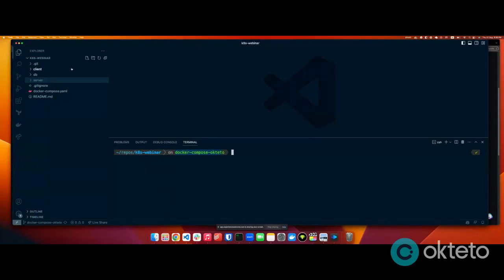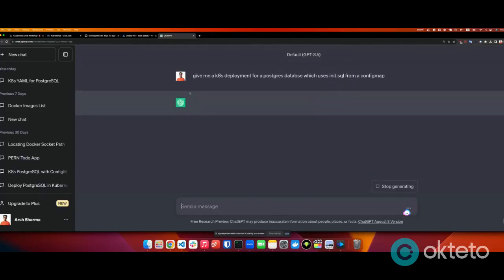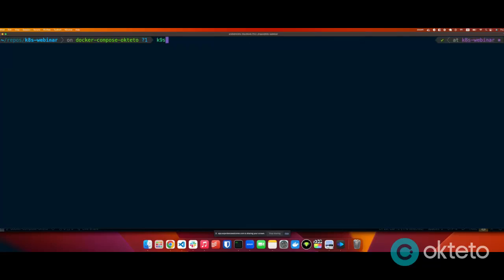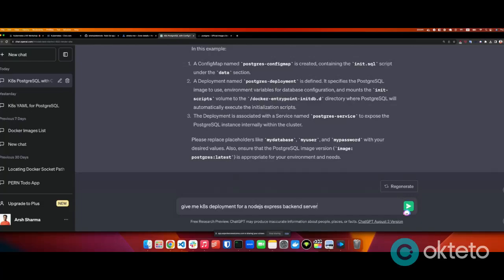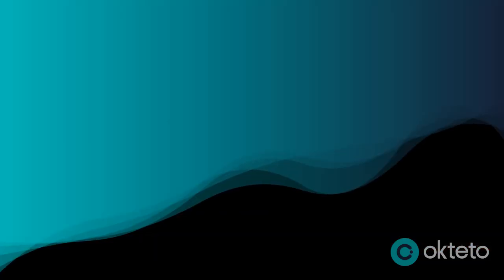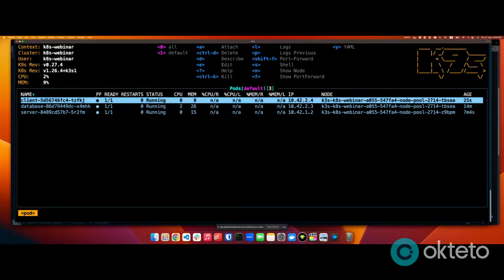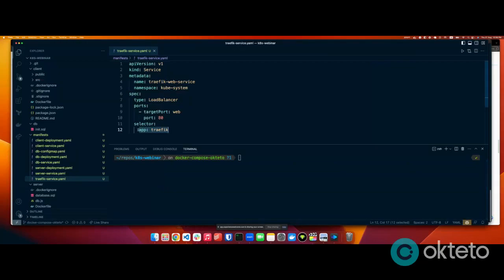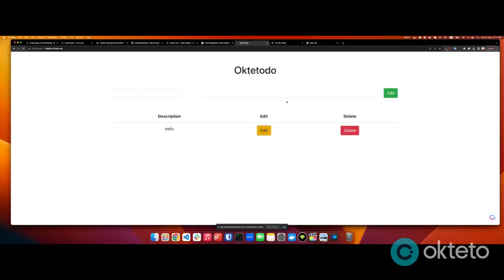Kubernetes LIVE Workshop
his hands-on workshop is designed to deepen your understanding of Kubernetes fundamentals, making it easier for you to migrate your applications to this powerful platform.

During the workshop, we will be working with a PERN stack (PostgreSQL, Express, React, and Node.js) Todo list application. However, the concepts you will learn can be applied to deploying your own applications to Kubernetes. To make the most of the workshop, we recommend familiarizing yourself with different types of Kubernetes resources by reading our Kubernetes basics blog beforehand.